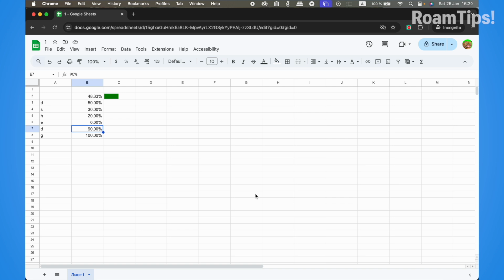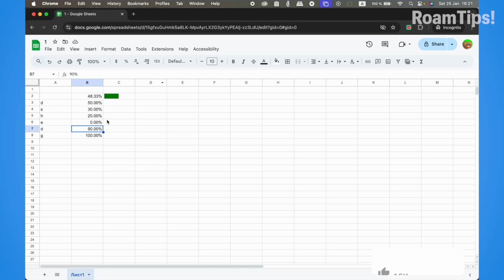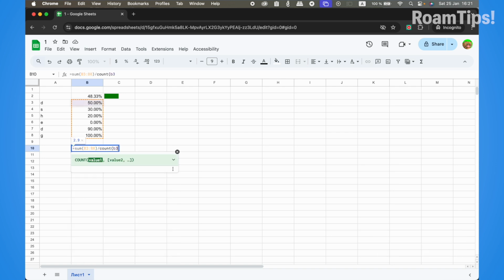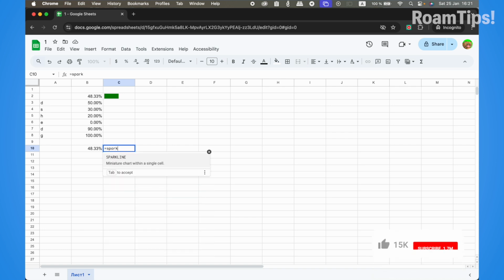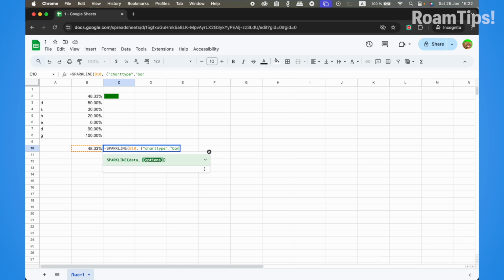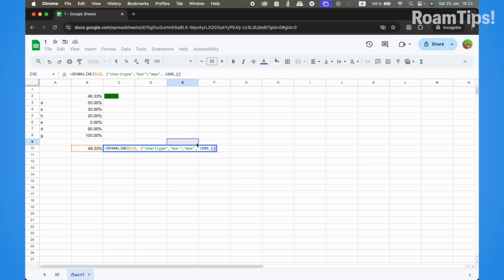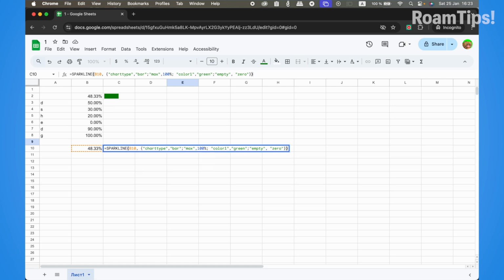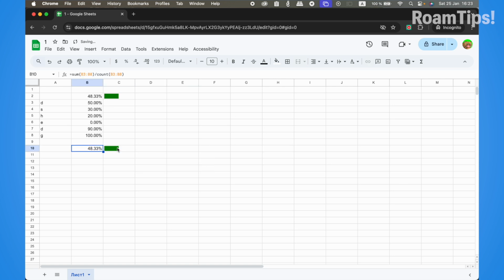How To Create an Overall Progress Bar in Google Sheets | Step-by-Step Tutorial